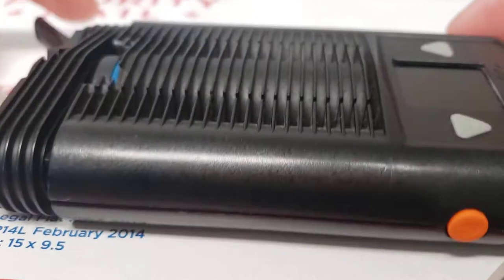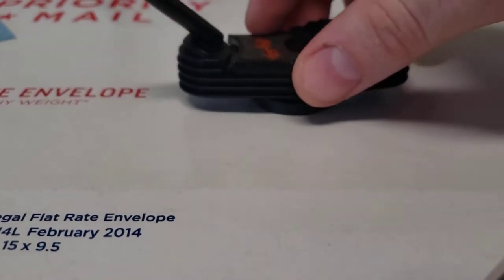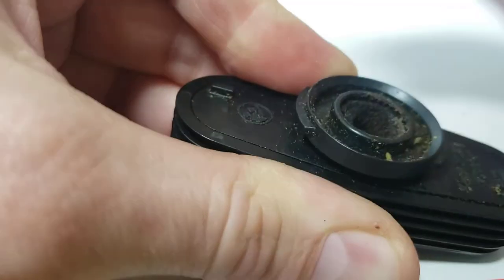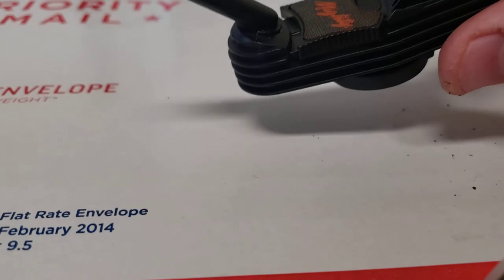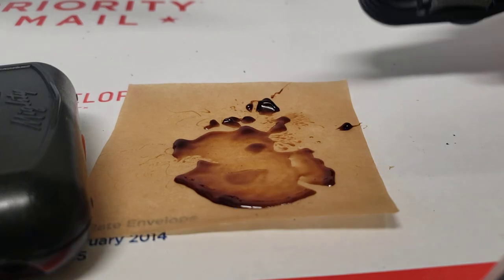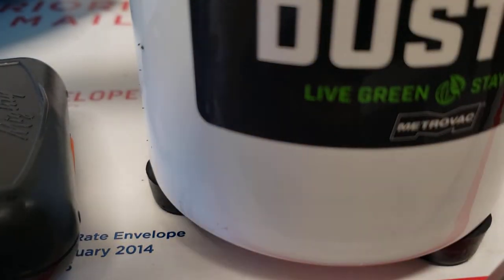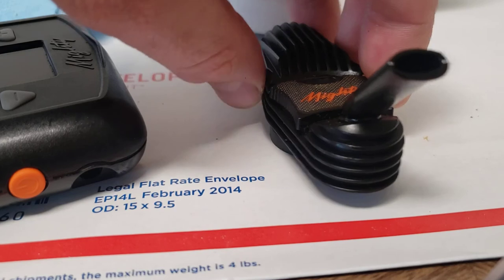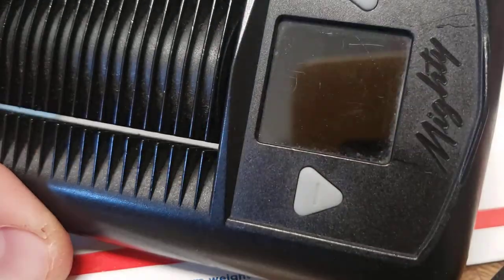New DUSTER METHOD to clean Storz and Bickel Mighty Cooling Chamber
Discovered this by accident. This is going to save so much time! The DataVac duster heats up quite a bit so the super hot high pressure air does a pretty thorough job of cleaning out all the build-up. Didn't notice the DataVac slogan until after the video... It is certainly the right tool for the job.